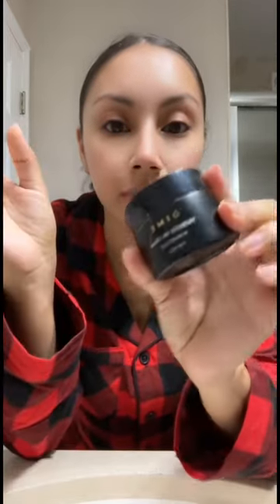Get UN-READY with me | pt 2 🧡